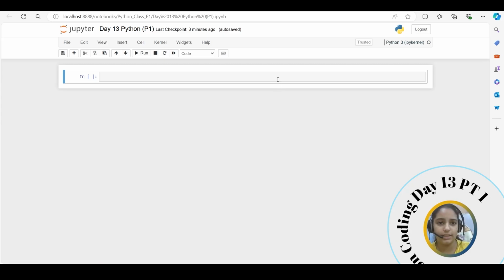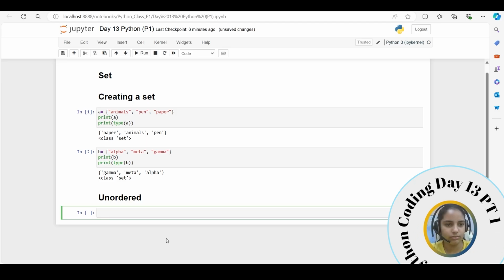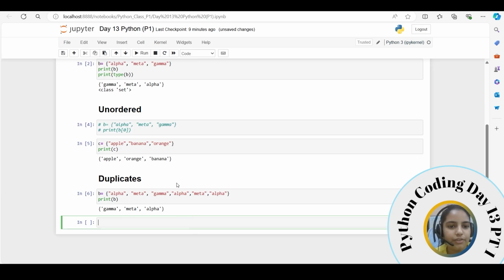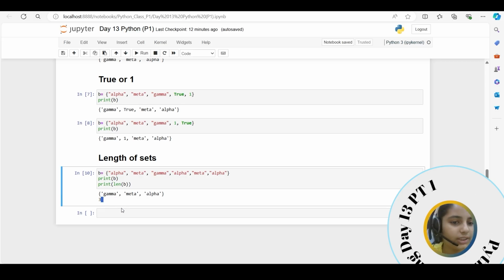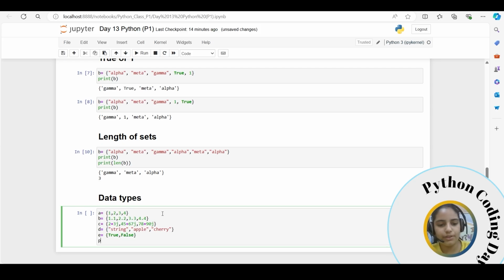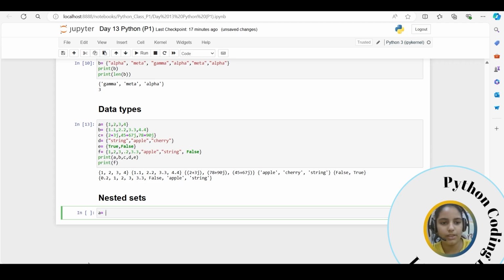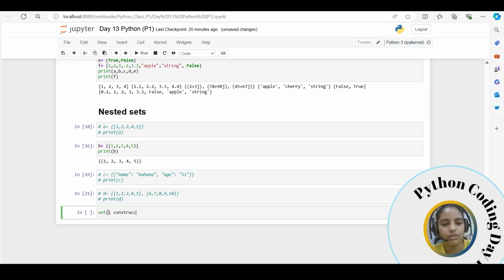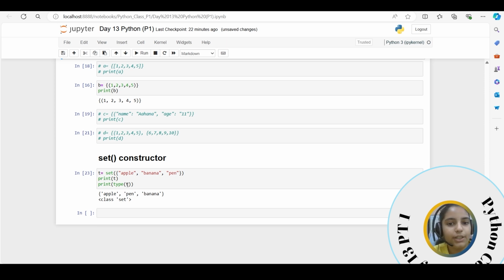Python For Beginners | Day 13 Part 01 | Python In 18 Days